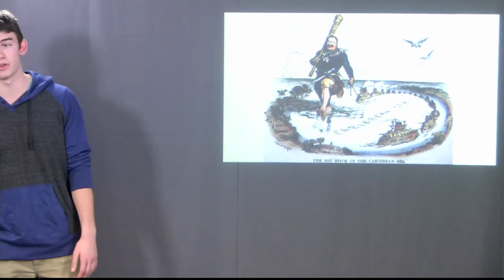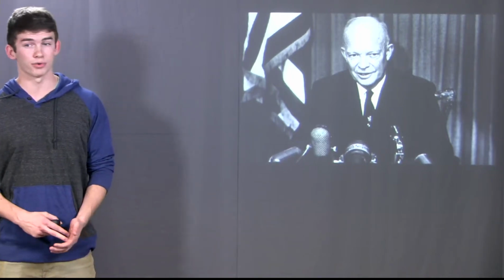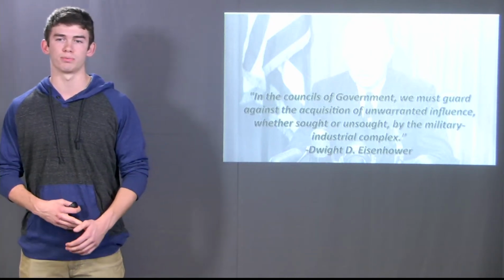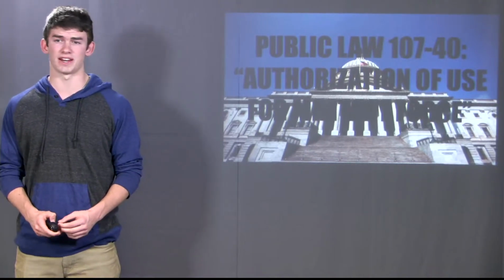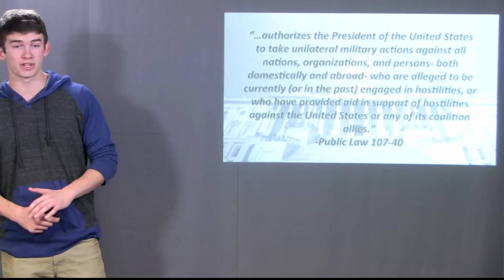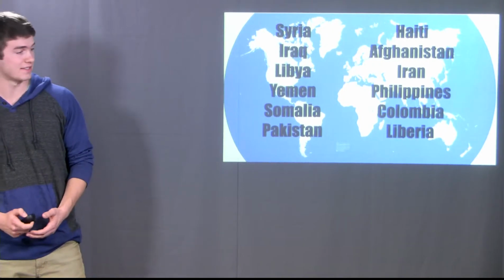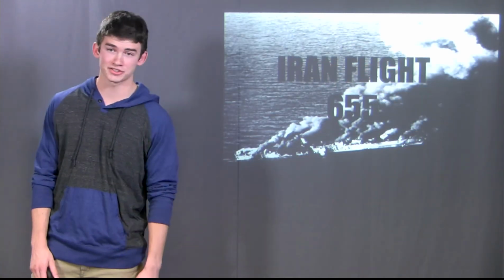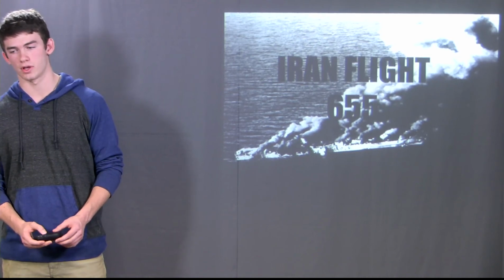Perpetual Warfare Ted Talk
Dan Chilson's discussion on the United States' current state of perpetual warfare.